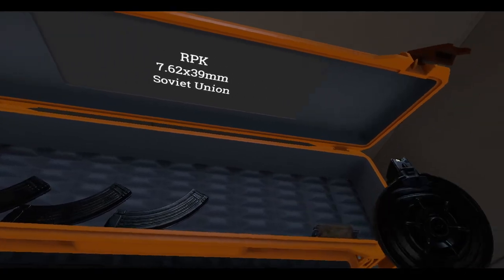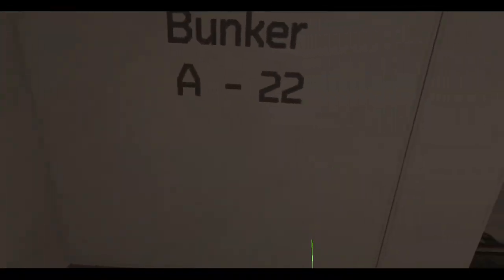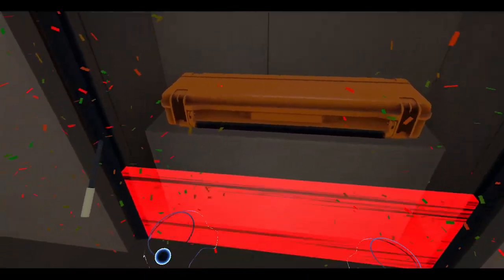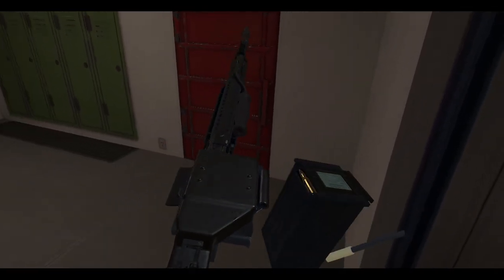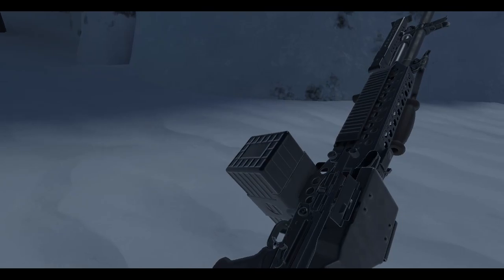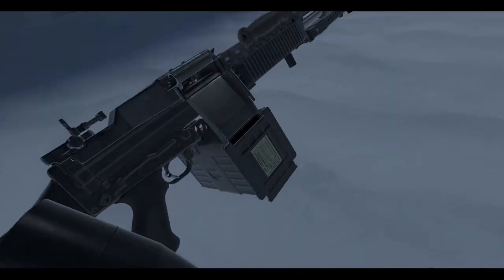Hot Dogs, Horseshoes & Hand Grenades (HTC Vive): Meatmas 2020 - Day 23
WARNING: SPOILERS

It's Day 23 of Meatmas 2020. Time to find bunker 23 and unlock the newest addition to the game!

00:00:00 - Video Intro
00:00:51 - Locating Bunker 23
00:10:12 - SPOILERS: Gun #23
00:15:08 - Exploring the wastes
00:40:45 - Video Outro